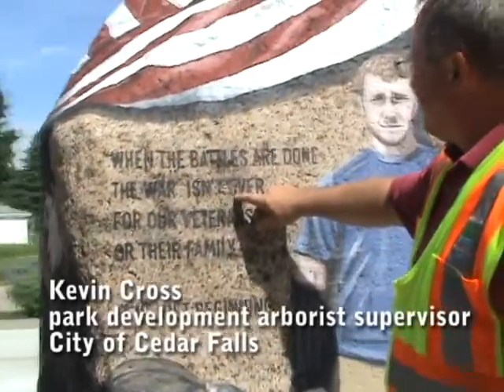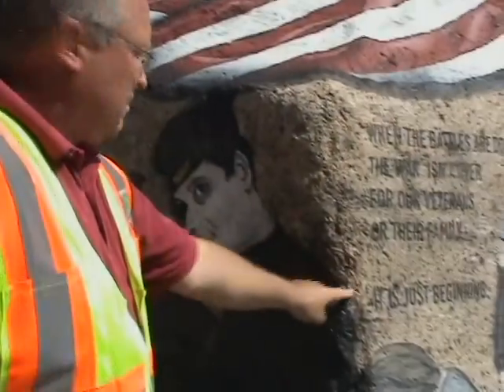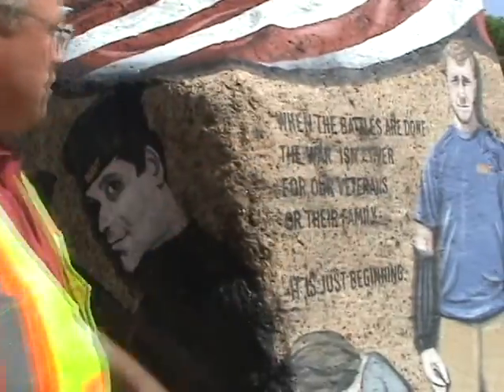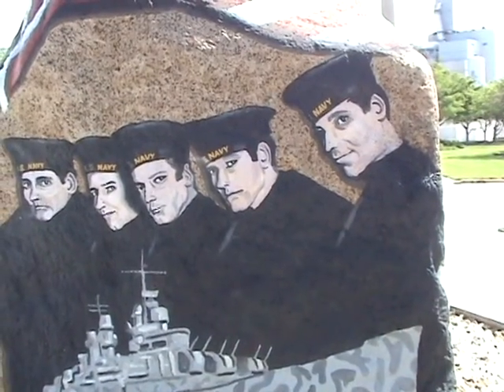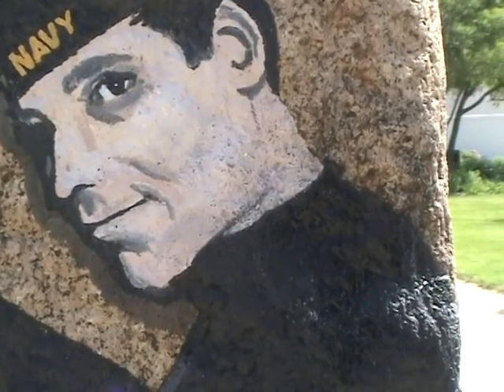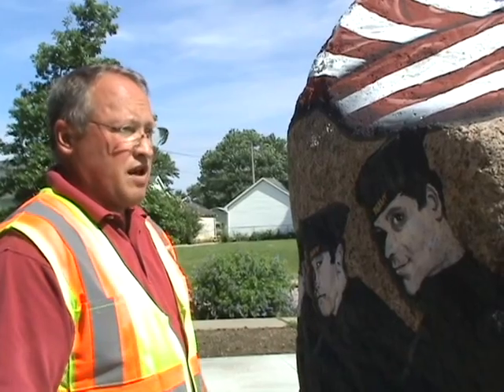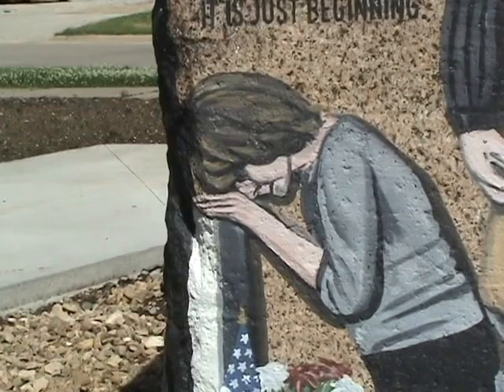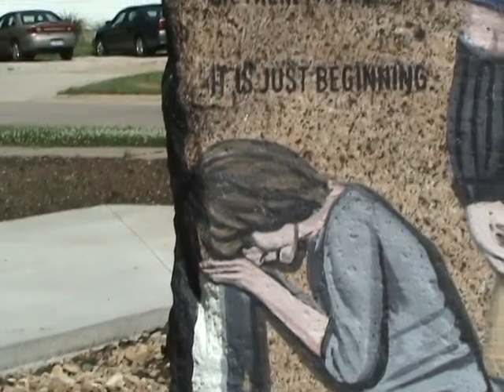Cedar Falls Freedom Rock vandalized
Clean-up begins May 31, 2016, after vandals spray-painted two sides of the Cedar Falls Freedom Rock over Memorial Day weekend.